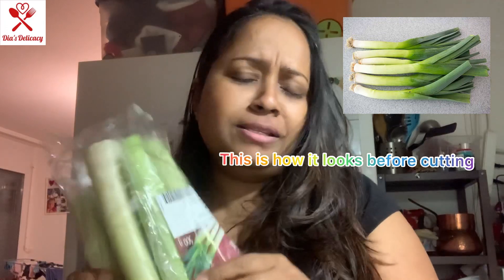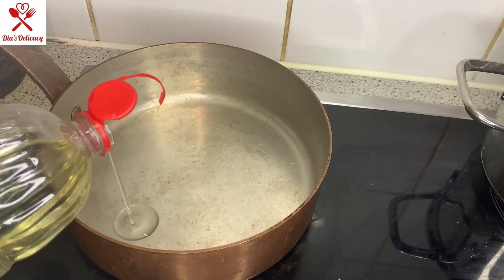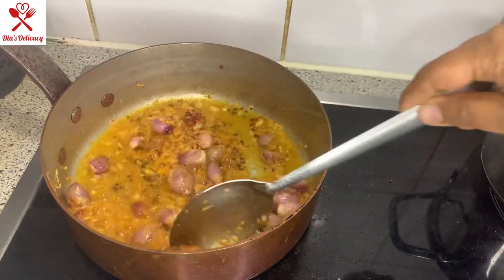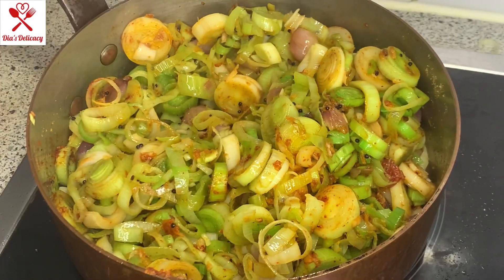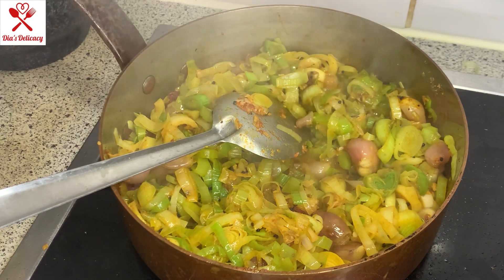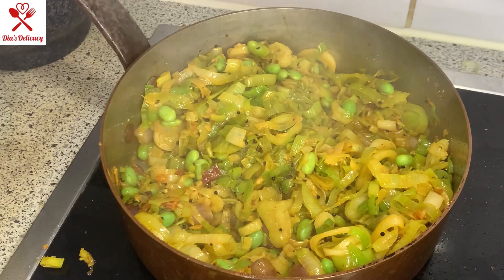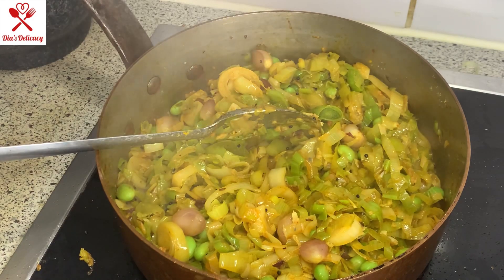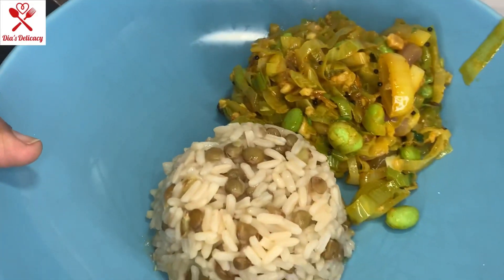Make leeks in Indian style (Kathyawadi style) Suisse vegetable in Indian way… Try this once and love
As the famous dietitian says eat local vegetables…. Let’s eat healthy and fresh and local 😍😋😋😋 from Past 8 yearS I m making in my home in Switzerland.